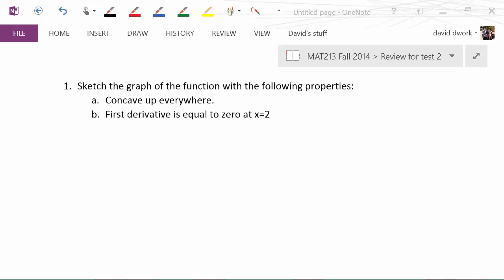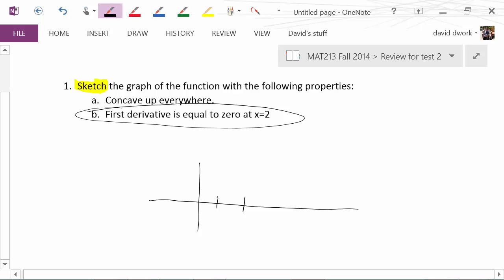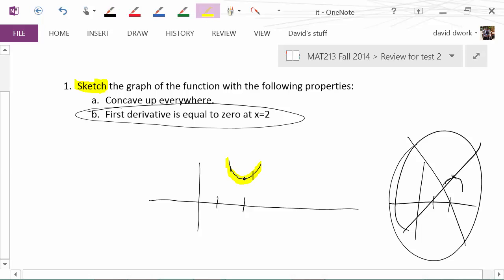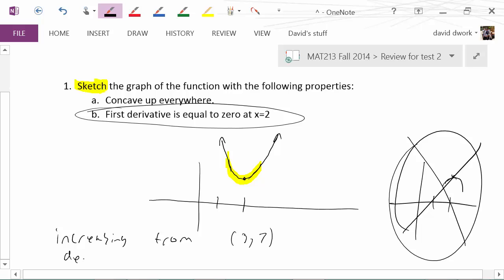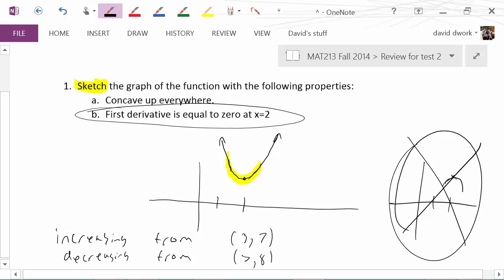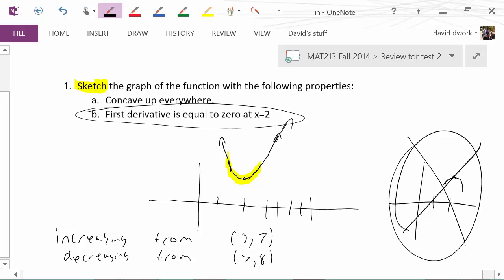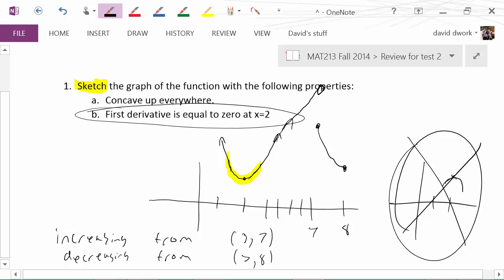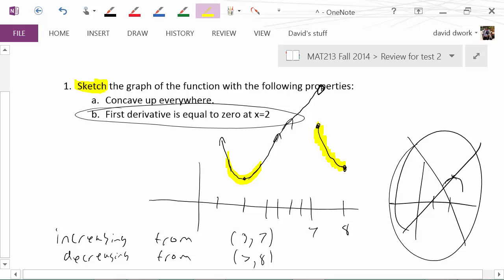mat 213 test 2 review problem 1